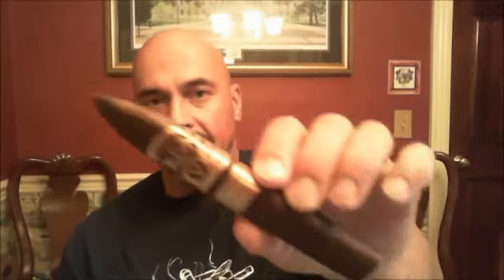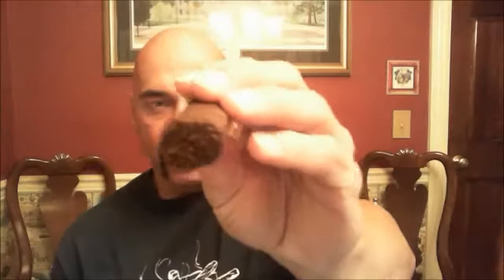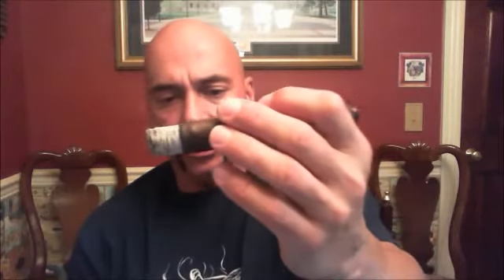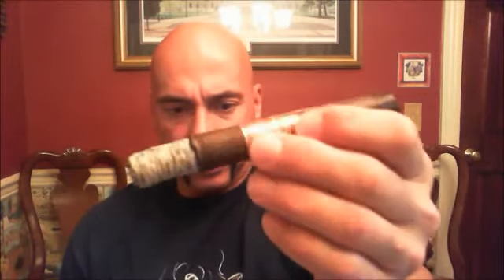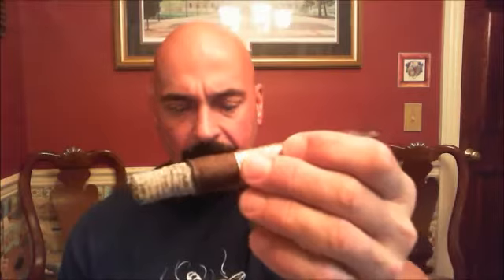Oliva Serie V Melanio Maduro Torpedo